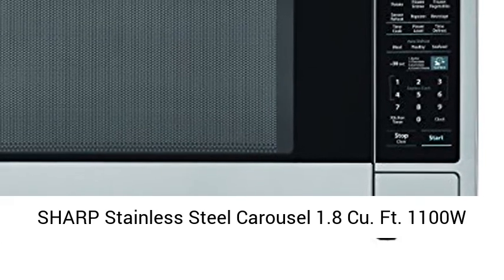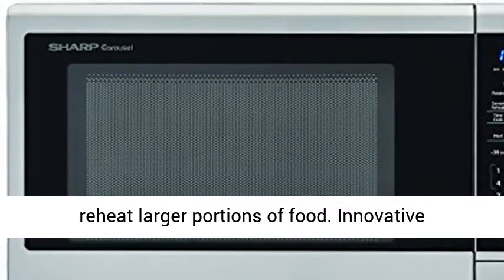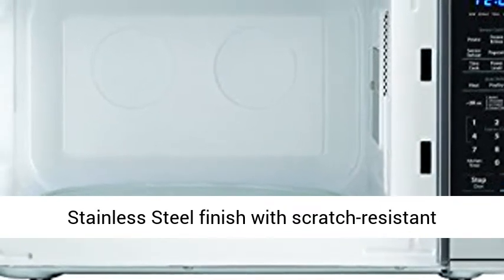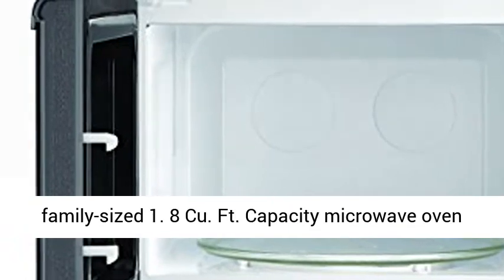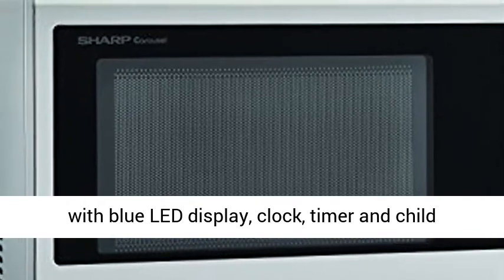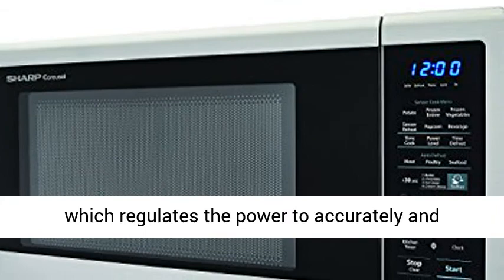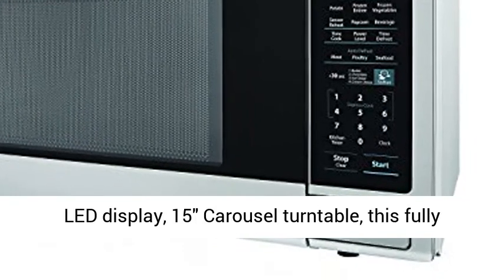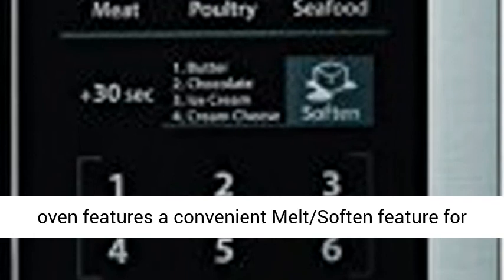SHARP Stainless Steel Carousel 1.8 Cu. Ft. 1100W Countertop Microwave Oven - Cubic Foot Overview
👉⬇ Click here for the best price:

Extra-large family-sized 1. 8 Cu. Ft. Capacity microwave oven for countertop use
Easy-to-clean brushed Stainless Steel finish with scratch-resistant glass door
Removable 15-inch glass carousel turntable for even cooking
Touch control panel with blue LED display, clock, timer and child safety lock
1100 watts of power with 10 cooking power levels